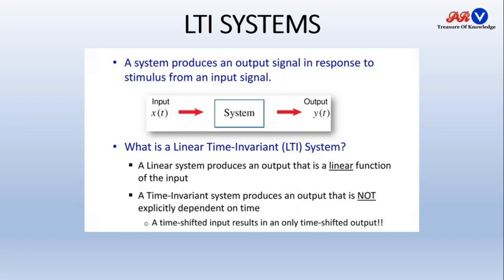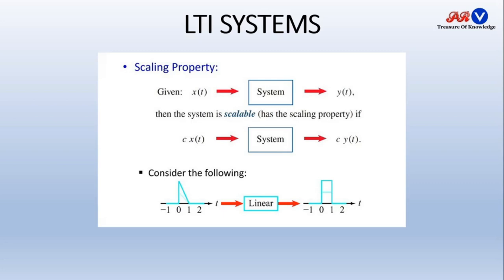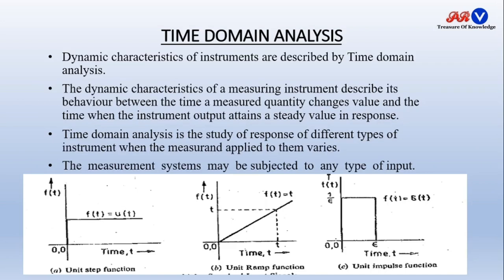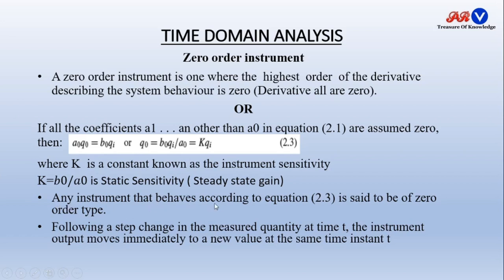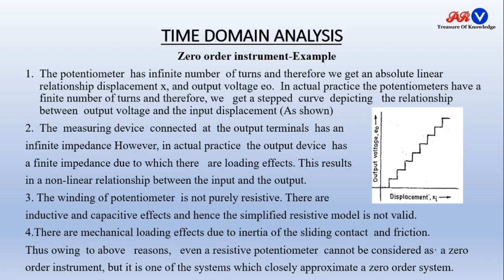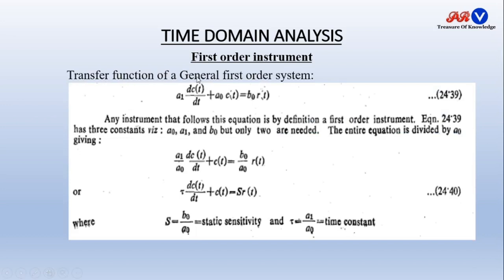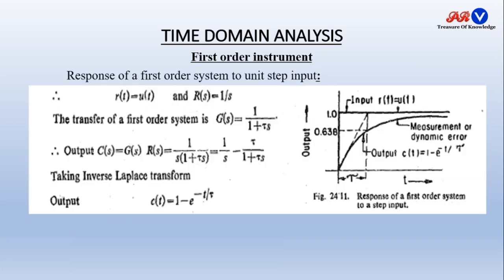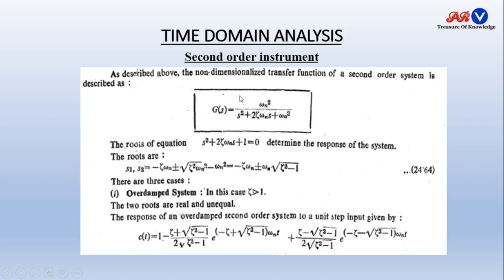Electronic Instrumentation and Measurement - Time Domain Analysis (Dynamic Behaviour of Instrument)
This video describes the Time Domain Analysis of Measuring Instruments which in turn describe the Dynamic Behaviour of Instrument.This video also describe the basics of LTI systems and behaviour of first order, second order systems when we apply different inputs ( Unit Step, Unit ramp).Video lecture Principle Measurement Chapter in subject Electronic Instrumentation and Measurement for Electronics, Electrical & Instrumentation Engineering Students.